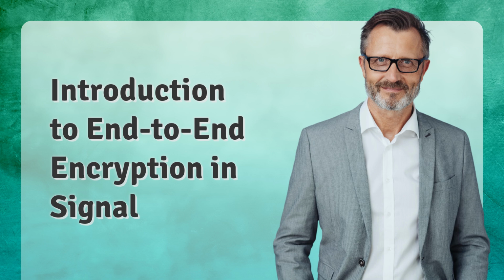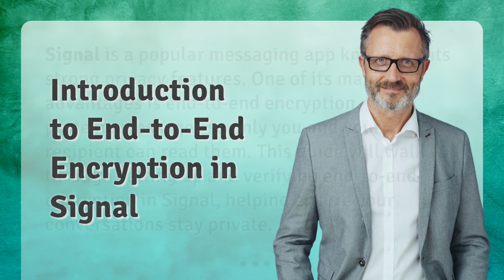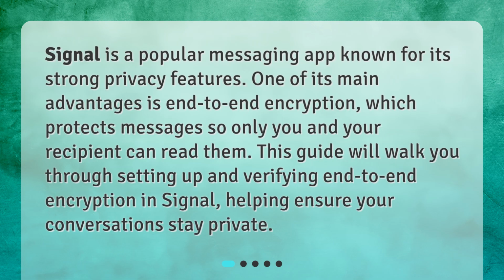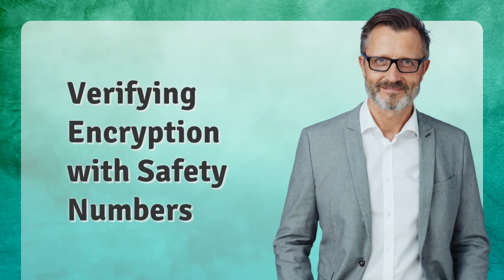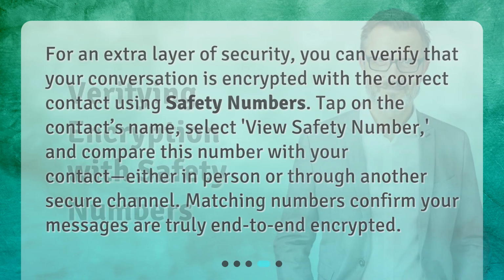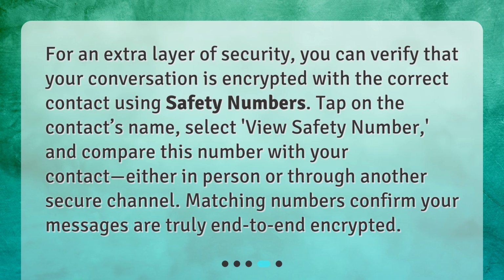Set Up End-to-End Encryption on Signal: Easy Guide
Signal Encryption Setup 👉 Discover how to easily set up and verify end-to-end encryption in Signal! This step-by-step tutorial covers installing Signal, securing your chats, and using Safety Numbers to ensure your private conversations stay protected. Perfect for anyone looking to boost their messaging privacy and security.

00:00 🔹 Introduction to End-to-End Encryption in Signal
00:29 🔹 Downloading and Installing Signal
00:56 🔹 Setting Up Secure Messaging
01:25 🔹 Verifying Encryption with Safety Numbers
01:54 🔹 Maintaining Your Privacy on Signal

📌 Cybersecurity & Privacy Tools 🔸 Encrypted Communication Platforms 🔸 How to Set Up End-to-End Encryption in Signal